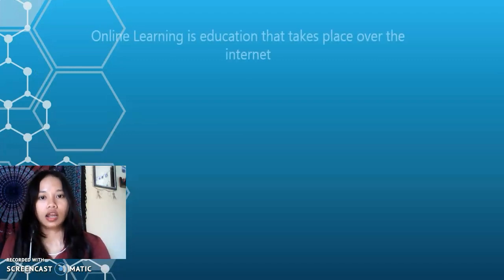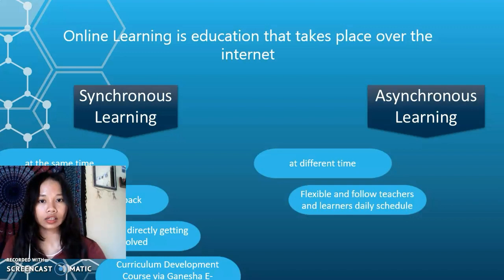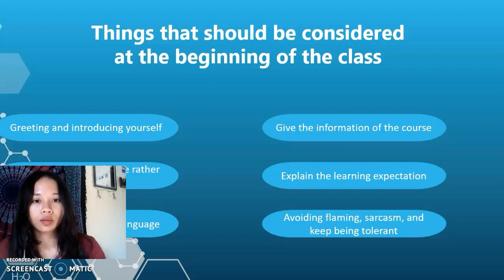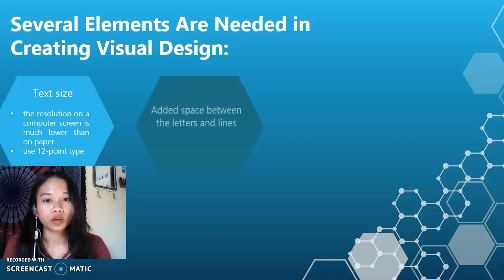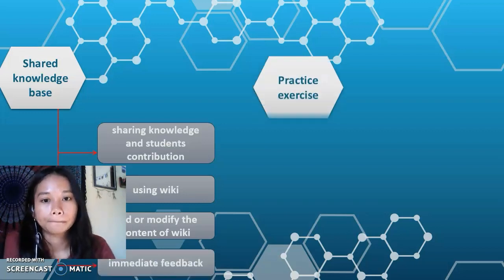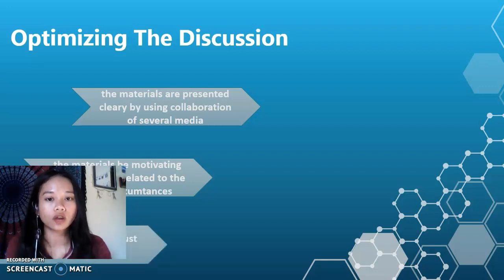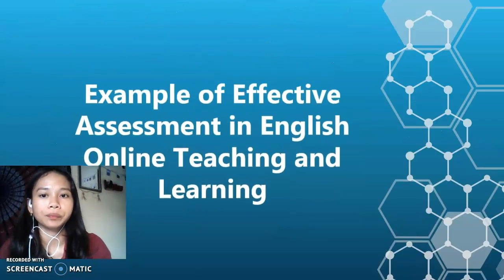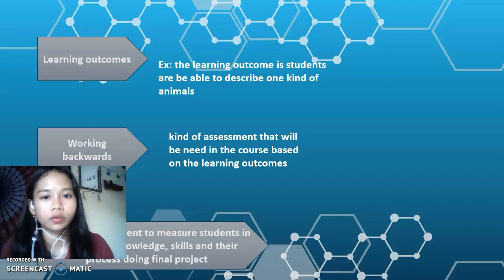E-Learning for ELT Comprehension Check Section